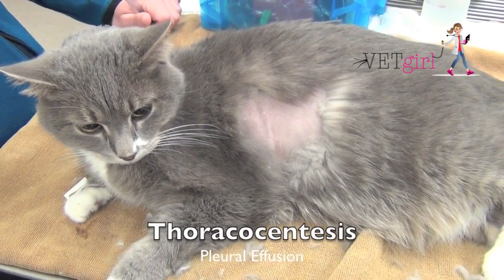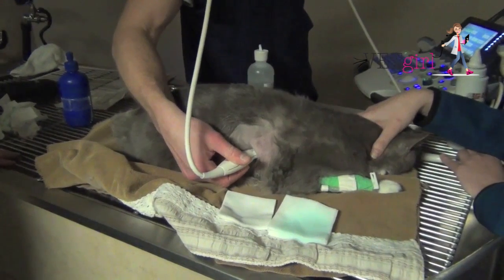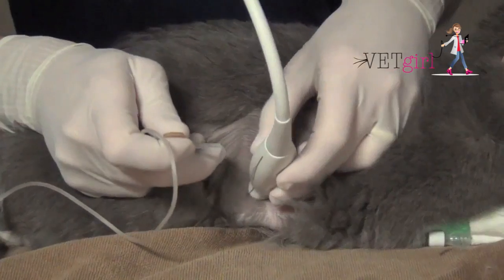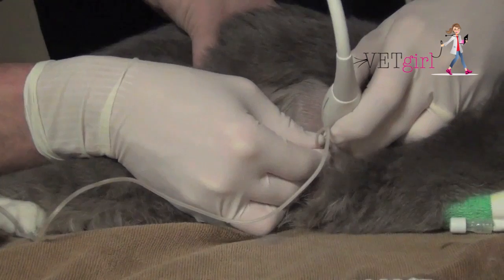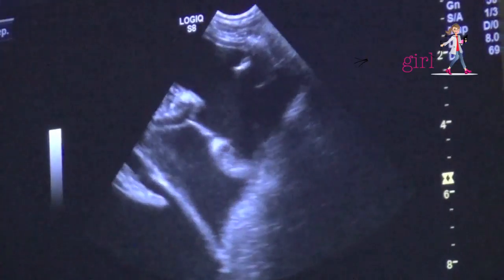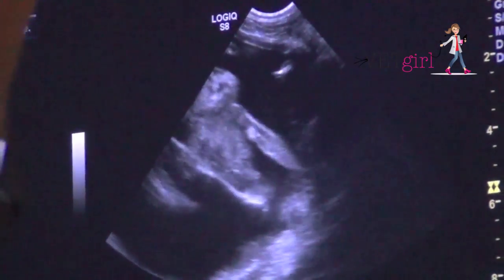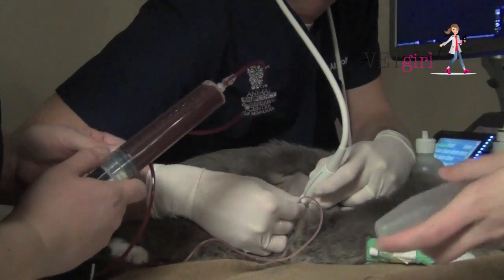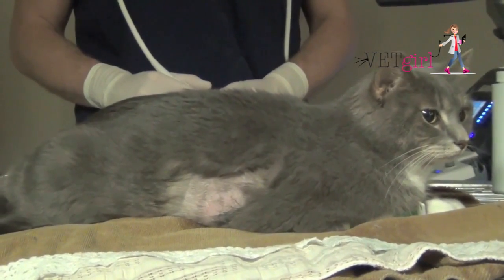How to perform a thoracocentesis in a cat | VETgirl Veterinary CE Videos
This VETgirl online veterinary CE video demonstrates how to perform a thoracocentesis in a dyspneic cat. By using a TFAST ultrasound, one can rapidly identify the presence of pleural effusion. Once the presence of pleural effusion has been detected, a diagnostic and therapeutic thoracocentesis should be performed. A thoracocentesis is often life-saving, and should be performed immediately in any dyspneic patient that is suspected of having pleural effusion. The thoracocentesis should be performed cranial to the rib, as the blood vessels and nerves lie caudal to the rib (“hiding” behind the rib). Thoracocentesis should be performed at the 7th to 9th intercostal space (ICS) to avoid the heart (3-5th ICS) or liver (caudal to the 9th ICS). The patient should be shaved, scrubbed, and prepared for sterile technique. The use of a 3-way stopcock, extension tubing, an appropriately sized needle or catheter, and syringe should be used to collect air or fluid. Appropriate sterile collection tubes should be available for sample collection for cytology and/or culture purposes.